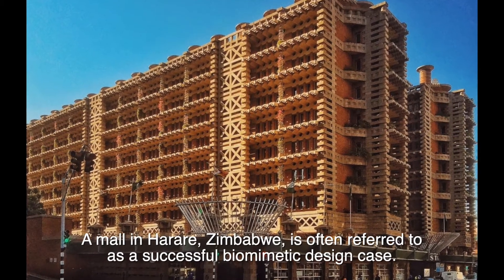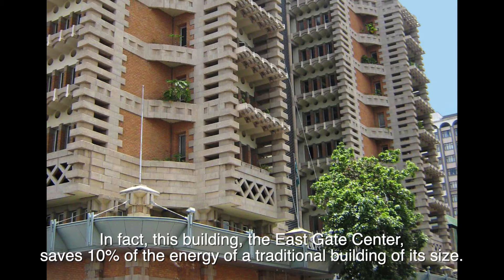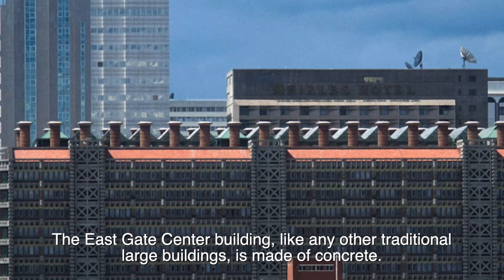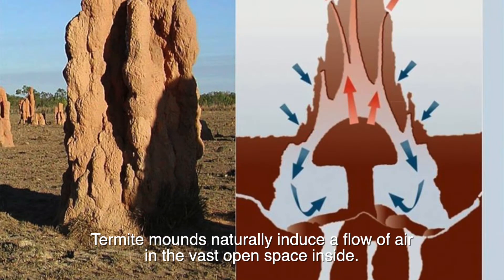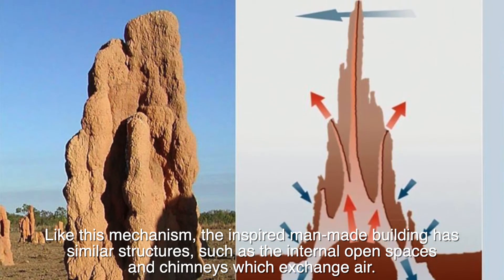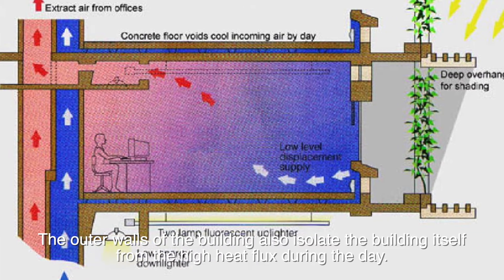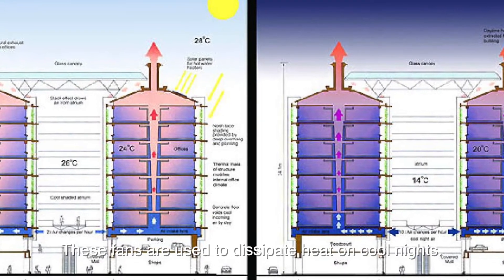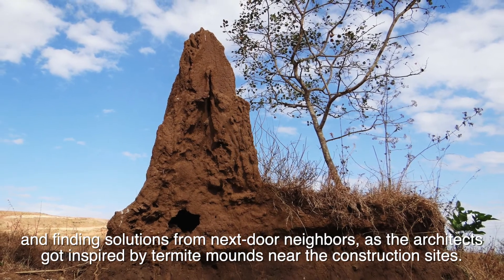How Termite mounds Cool Itself | Biomemetic architecture: Zimbabwe Eastgate center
The East Gate Center building, like any other traditional large buildings, is made of concrete.
But the noticeable thing is that the architects of this construction project mimicked the low-energy ventilation system of termite mounds.